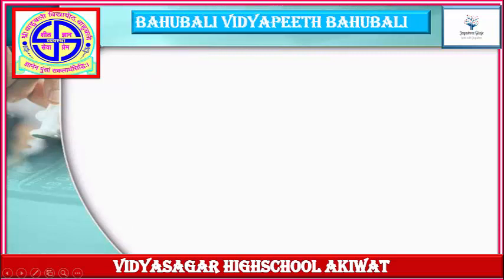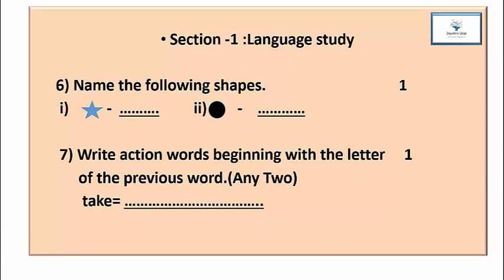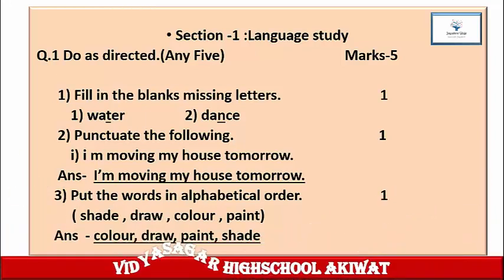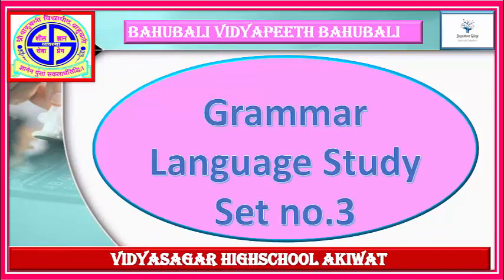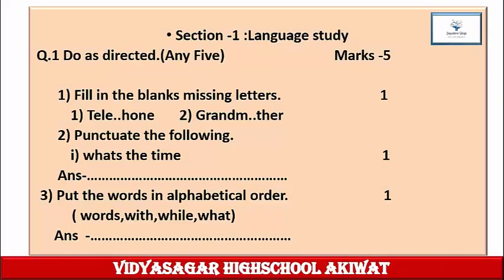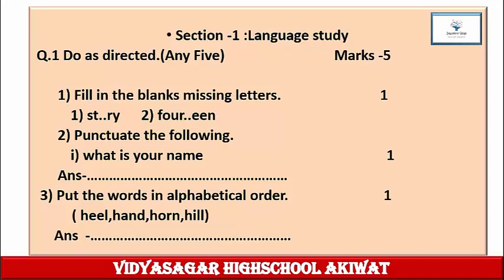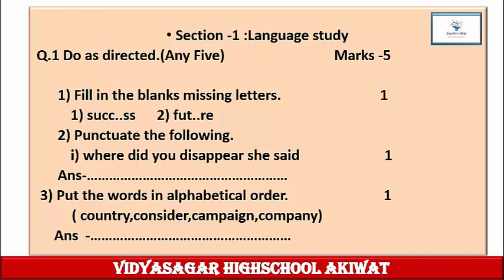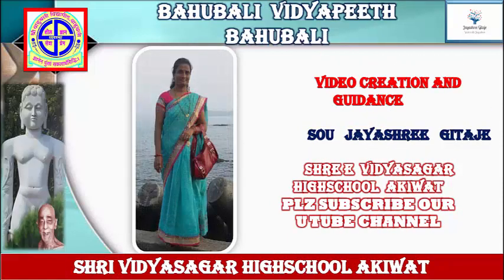Std-5th Language Study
Jayashree  Gitaje